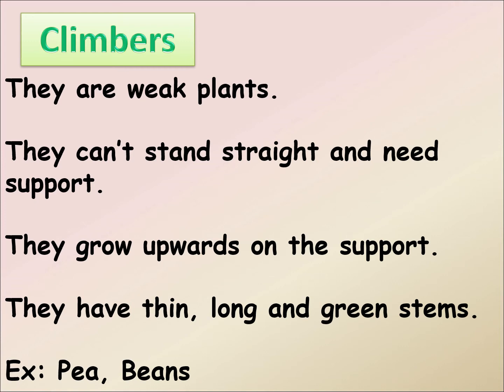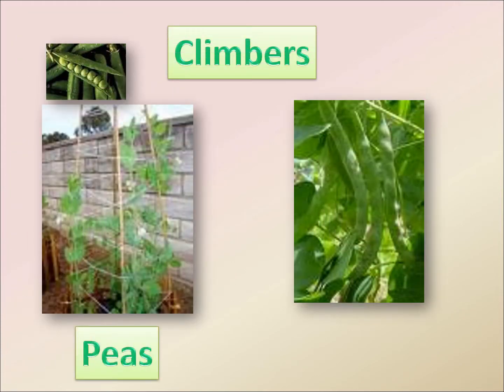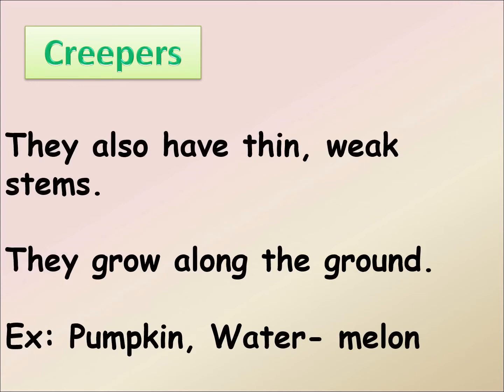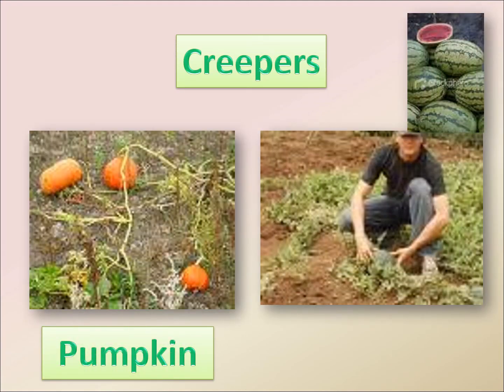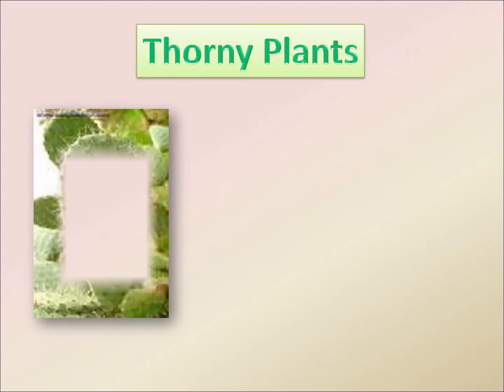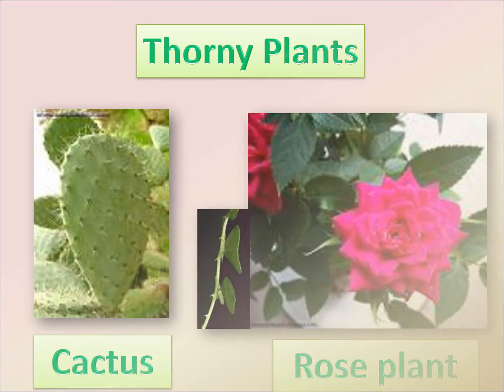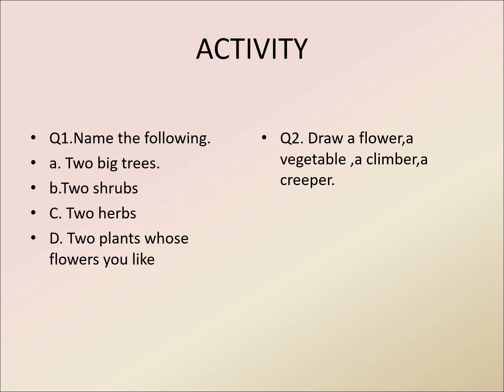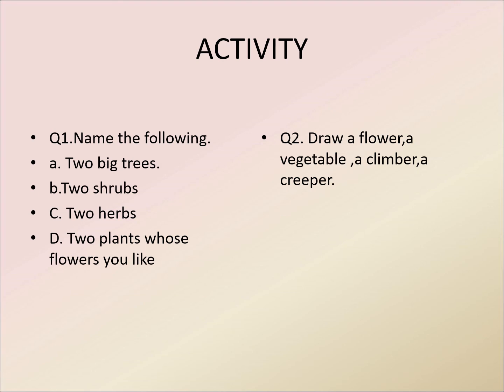Plant fairy 3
Plant Fairy class 3